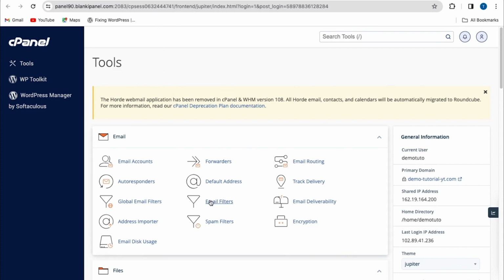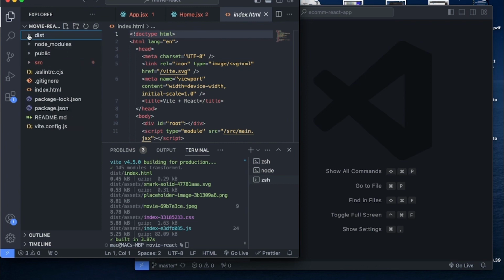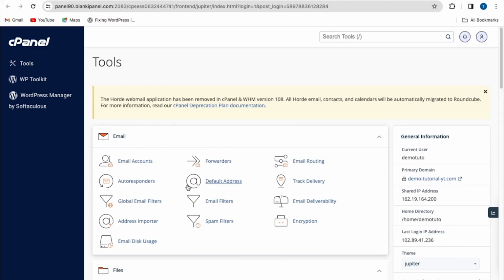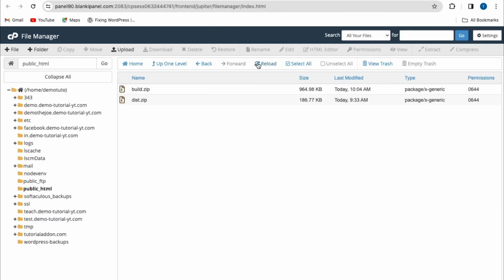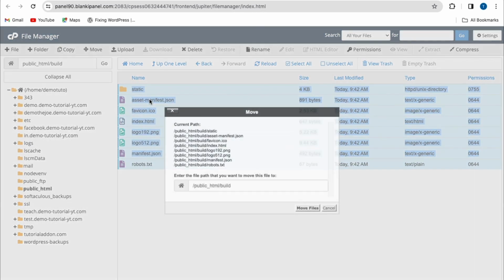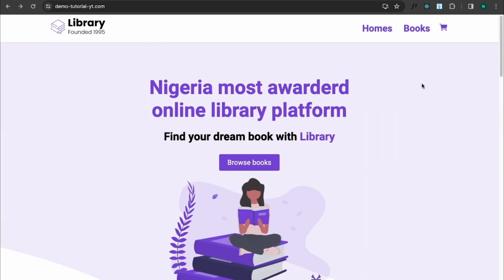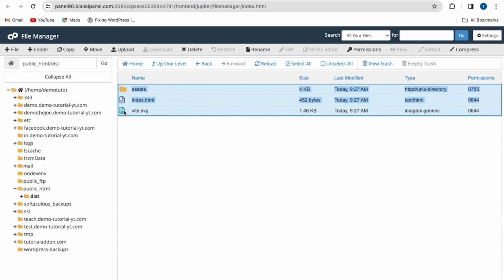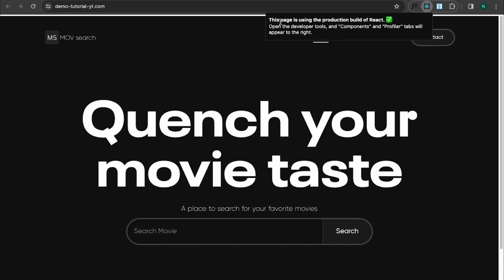How To Deploy React JS App in cPanel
In this video tutorial, we will guide you step by step on How to deploy React Js App in cPanel.

⭐ Follow Us ⭐